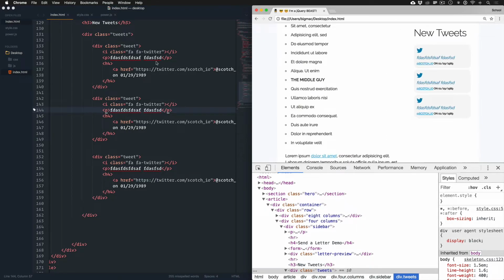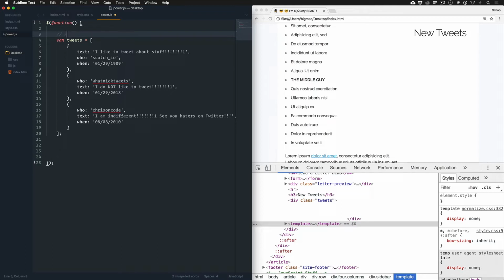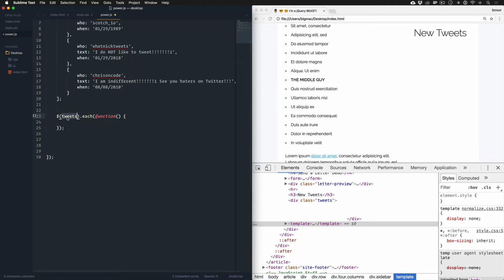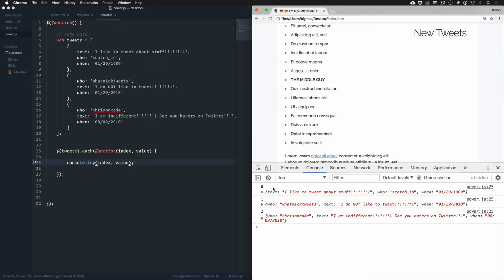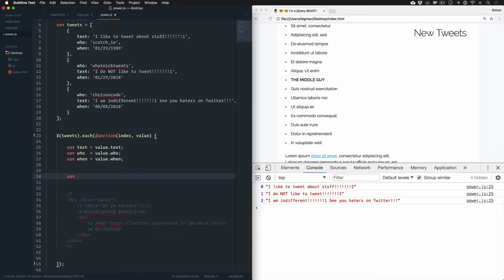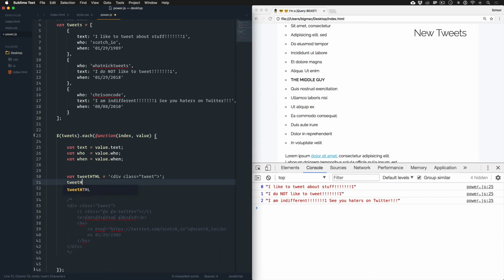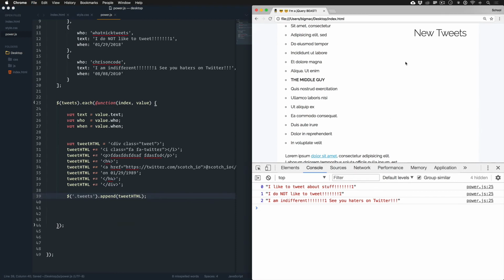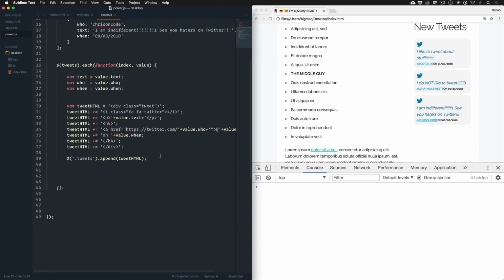jQuery for Total Noobs Vol. 2: #19 Real Loop Example